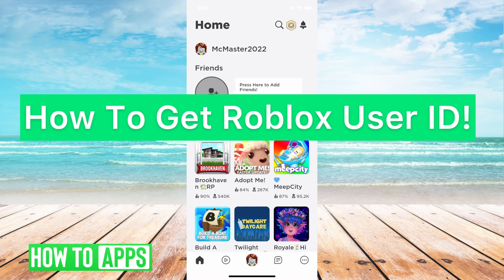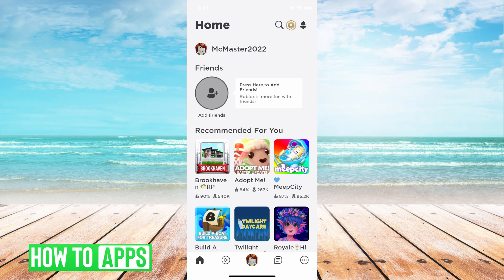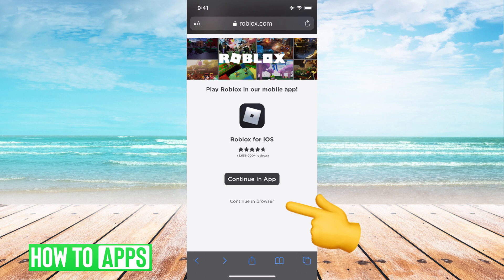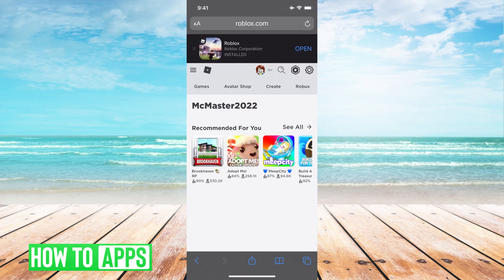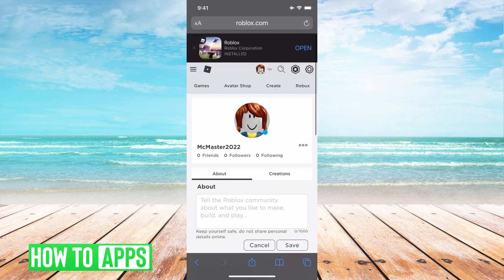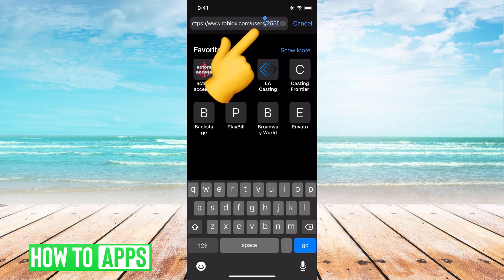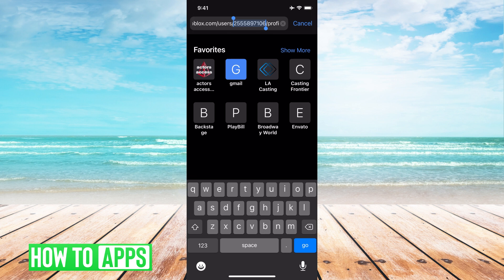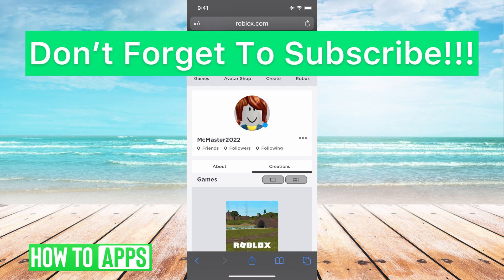How To Get Your Roblox User ID On Mobile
Let's get your Roblox user ID in this quick and easy guide.

Roblox doesn't make it easy to get your user ID for some reason. However, in this video, I walk you through a trick to open up Roblox.com in a browser, you can't use the app, and find the user ID from the browser. This is the best way to get your user ID on a mobile iPhone, iPad, or Android device since it's not available on the app itself. If you want to access your player ID code on a PC or Mac you can do the same steps by going to Roblox.com. This also works for any group ID or decal ID as well in 2021.